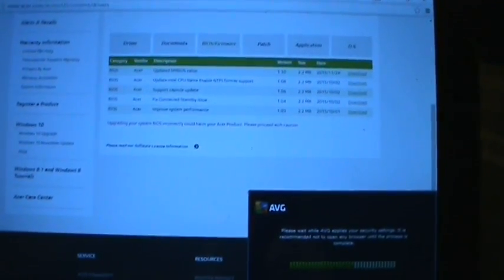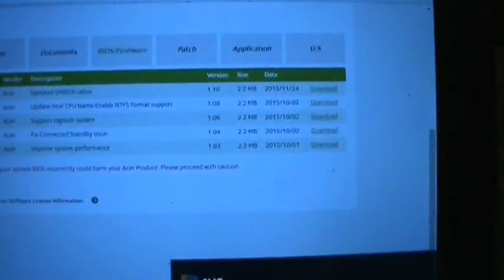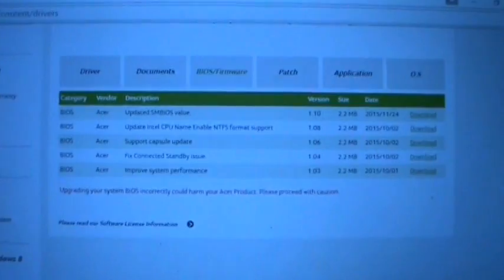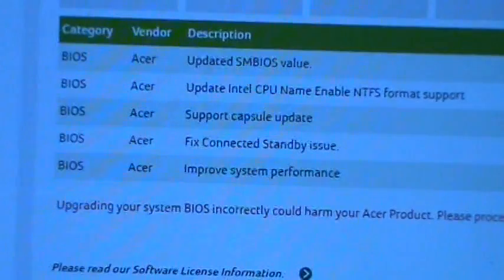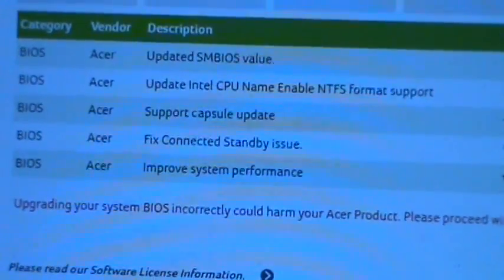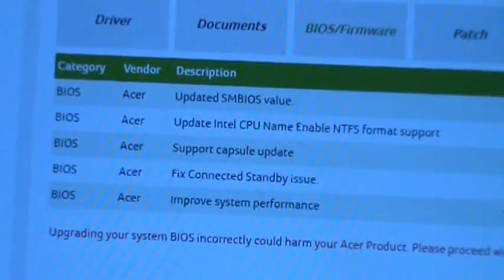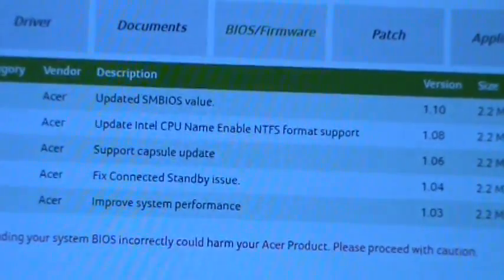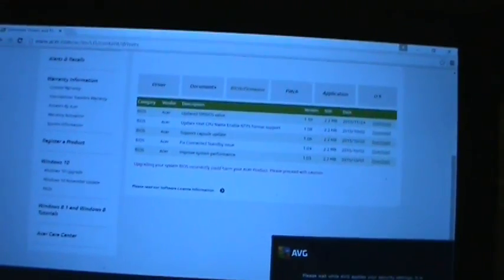Acer One 10 Tablet No Wi-Fi Connection Issue (Solved)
I got quite a few comment regarding the Wi-Fi connection issues for this tablet. I managed to to find BIOS update for it, that fixed this issue (among others). Here is a link to said update:

SNID#: NTG53AA00553279C317200 (Use this to search for this tablet)